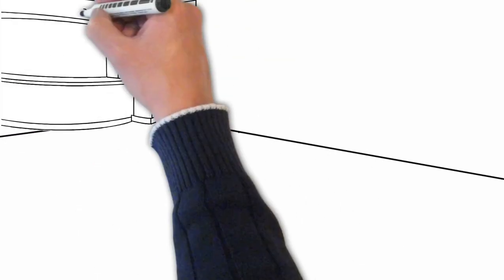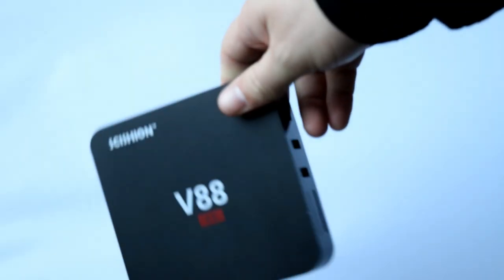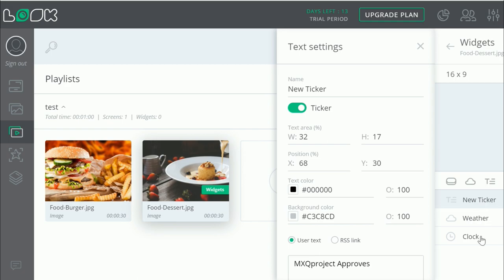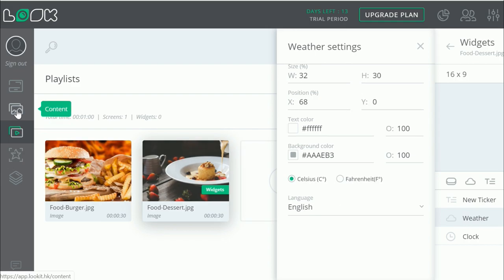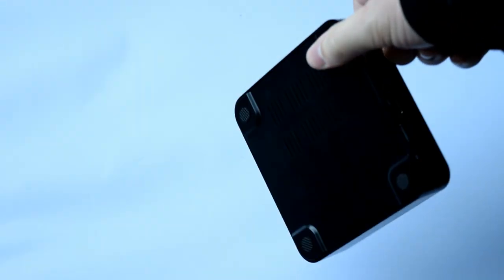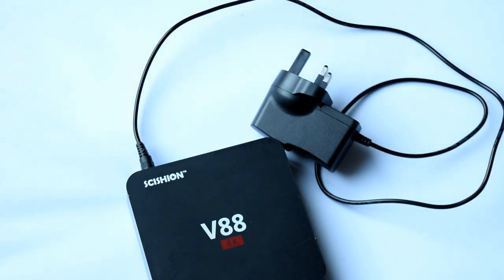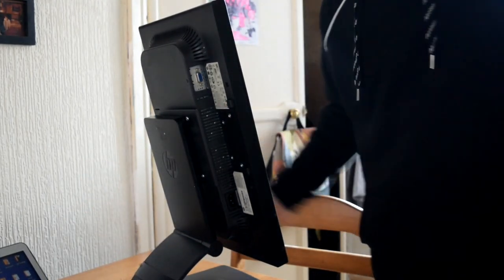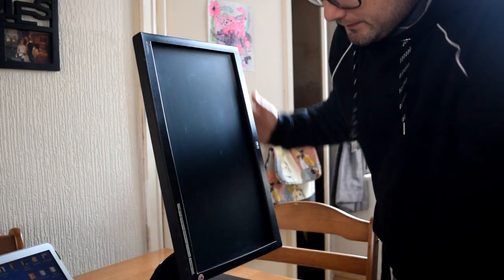CHEAP ANDROID TV BOX: LOW COST RETAIL DIGITAL SIGNAGE PLAYER SOLUTION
In this video, I am looking at the potential for using cheap lower-end android tv boxes for playing digital media advertisements within a retail environment.

Many companies have adopted raspberry pi as their device of choice for running some digital signage systems, but although a raspberry pi is very cheap an android tv box could be an even cheaper alternative.

In this video, I will be taking a look a look at an inexpensive v88 rock chip tv box for running simple digital signage software on a cheap display.

Digital Signage Options.

Awesome TV Boxes Check All Them Out Here